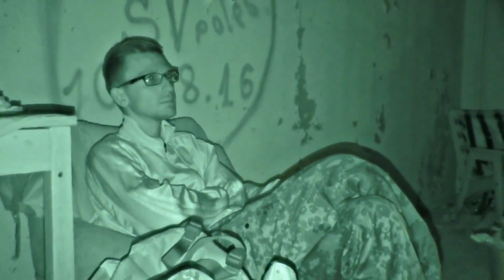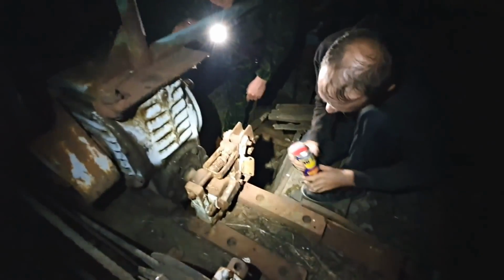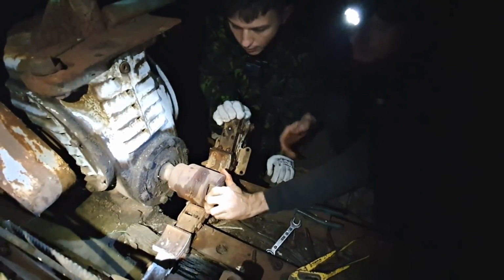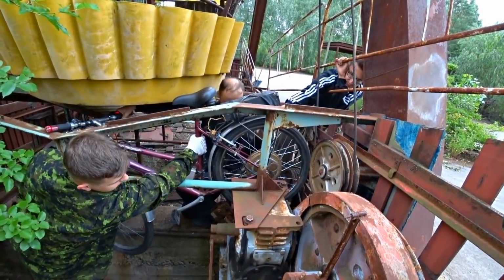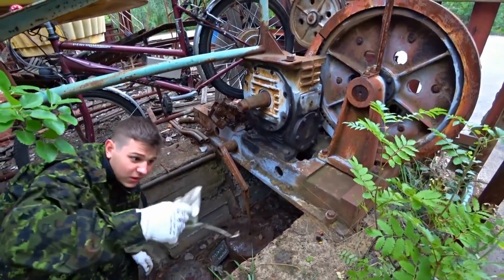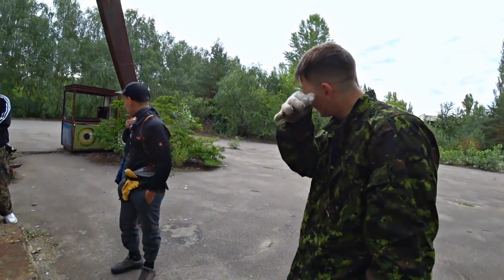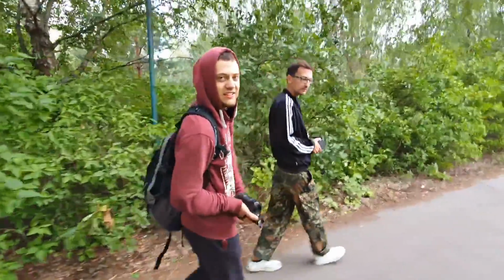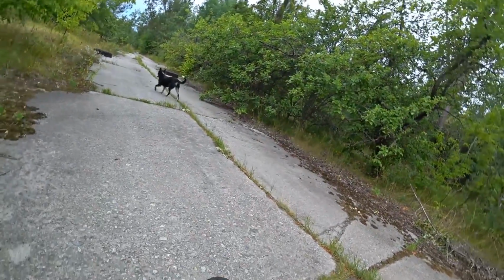Launching the Ferris Wheel Soon ☢️ Examining the Pripyat Wheel